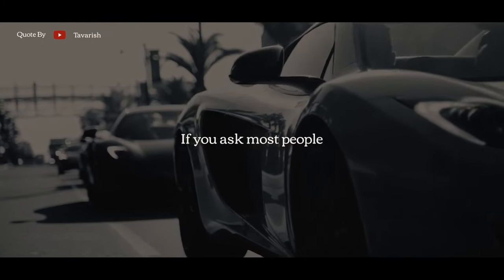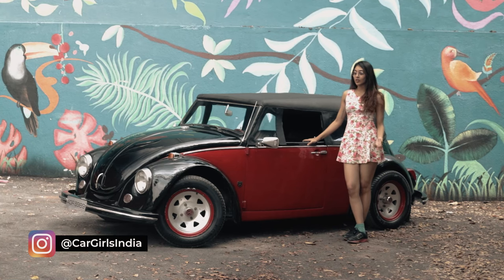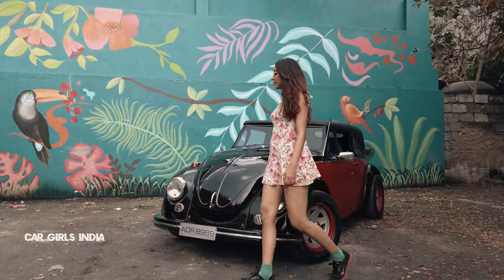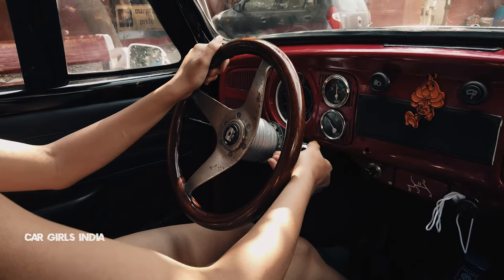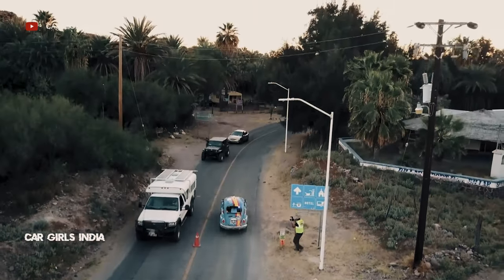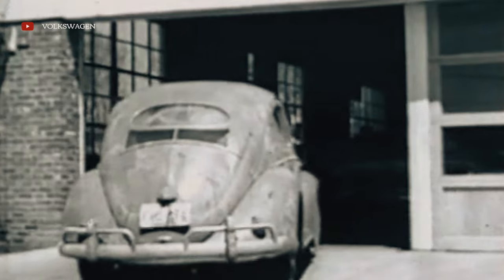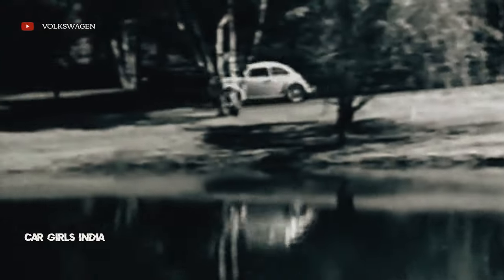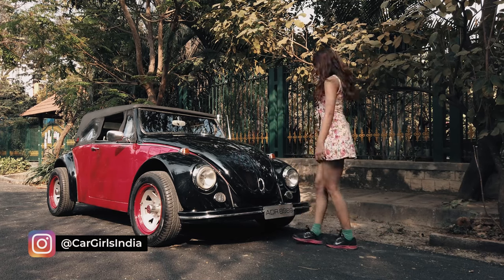Revved Up and Reloaded: The Ultimate Hot Rod VW Beetle 😍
Get ready to be blown away by the ultimate hot rod Volkswagen Beetle! This customized classic car has undergone a complete transformation, with a host of upgrades and styling modifications that make it stand out on the road. Under the hood, the Beetle's original air-cooled engine has been retained. The exterior has been given a bold new look, with a lowered suspension, wider wheels and tires, and a custom paint job that's guaranteed to turn heads. Inside, the Beetle's interior has been completely reupholstered. Whether you're a fan of VWs or just love hot rods, this modified Beetle is sure to impress. Check out the video to see it in action!

This is a very special car. The Volkswagen Beetle has held a very special place in car culture and it is with good reason. This particular VW Beetle is in a special retro modified look and I explain to you what makes the Volkswagen Beetle such a special car. Watch this episode as we take you on a special ride in this left hand drive Beetle back from the hippy days. There is also an extended segment which talks about the history of Volkswagen Beetle and how it evolved and how Mr. Ferdinand Porsche played an integral part in its development.

- FOLLOW US NOW FOR DAILY UPDATES AND BEHIND THE SCENES ACTION

Car Girls India is a first of its kind all women motoring show featuring 5 stunning women with a love for driving, cars, motorbikes, motor sports and travel. Follow us as we take you an exciting journey across the length and breadth of India bringing you stories of some of the best automobiles, supercars and more :-)

HOW TO GET IN TOUCH WITH CAR GIRLS INDIA:

WANT TO CREATE EXCITING AUTOMOTIVE CONTENT FOR YOUR BRAND?
(work related calls only please)

CAR GIRLS INDIA  is a feature presentation of Wasabi Productions.